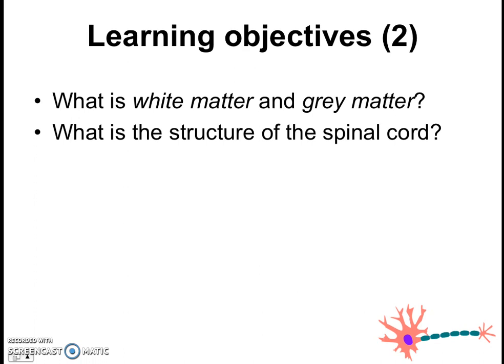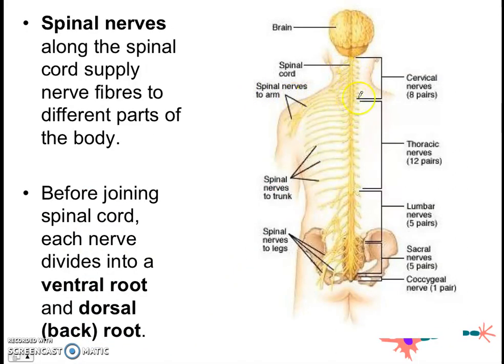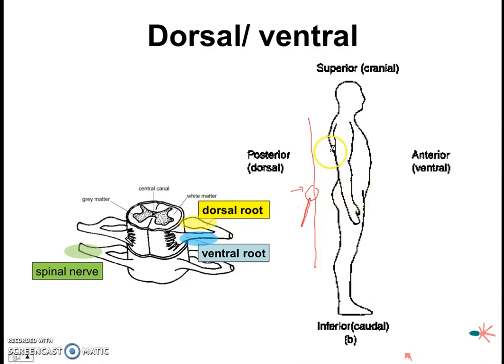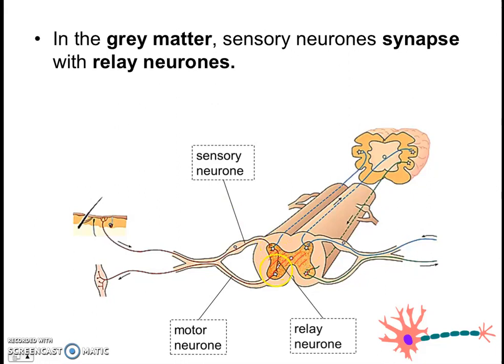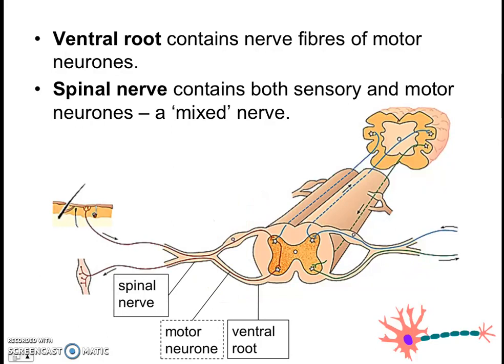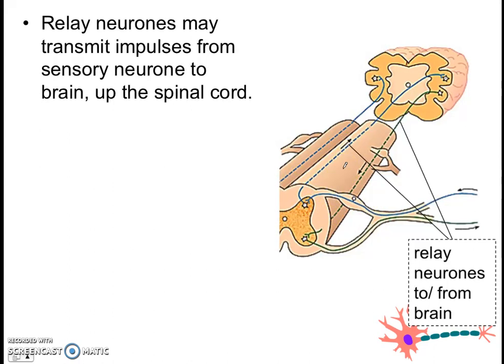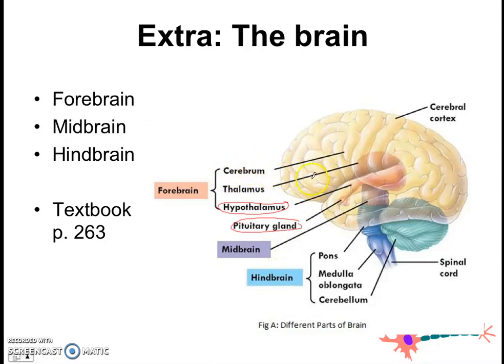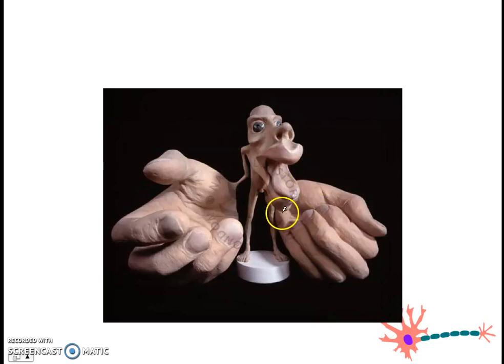Matters (grey and white) of the spinal cord